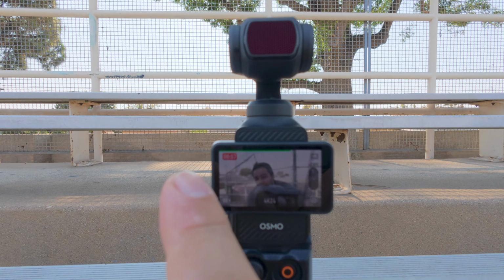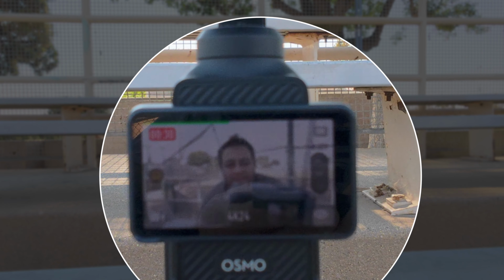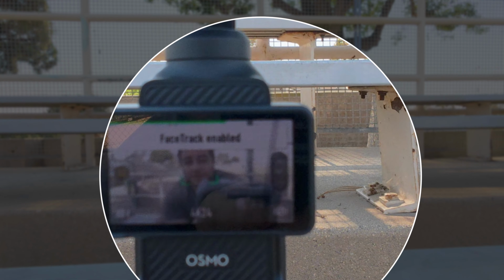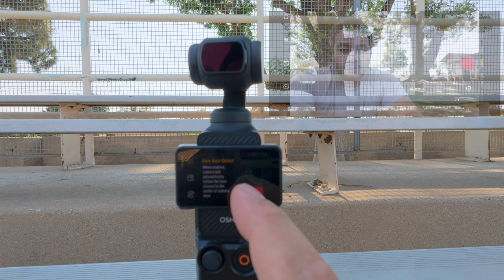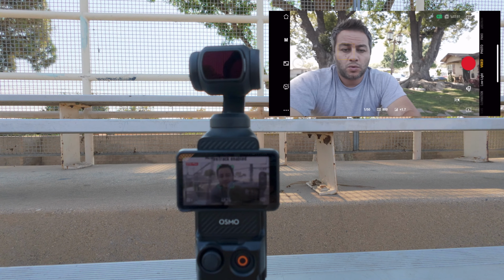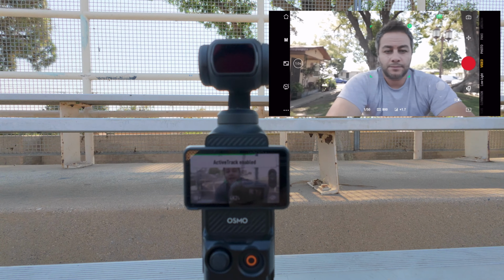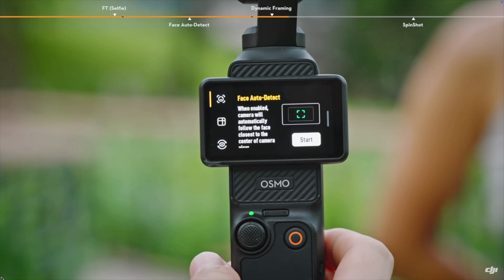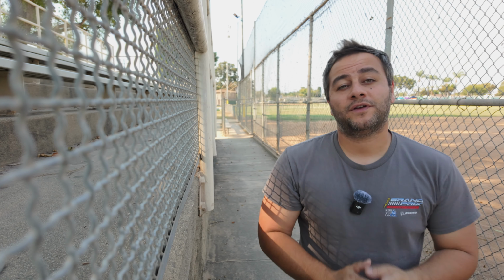DJI Pocket 3 Active Track Tips: My 3 Favorite Uses!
🎥 3 Ways I Use Active Track on the DJI Pocket 3 | Setup, Tips, Pros & Cons! 🚶‍♂️📹

In this video, I’m breaking down how I use Active Track on the DJI Pocket 3 in 3 different ways to capture smooth, cinematic shots—perfect for creators, vloggers, and solo filmmakers! Whether you're new to the DJI Pocket 3 or just want to get more out of Active Track, this video will show you how to set it up, use it effectively, and understand its strengths and limitations.

✅ What You’ll Learn:
-How to set up Active Track on the DJI Pocket 3
-My 3 favorite use cases for Active Track
-Pros and cons of using Active Track for dynamic shots
-The limitations you should know before filming
-Why Active Track works so well for solo shooting and tracking movement

🧠 Whether you're filming action, walking shots, or creative B-roll, Active Track can make a huge difference in your workflow.

💡 DJI Pocket 3 users, content creators, vloggers, and mobile filmmakers—this one’s for you!

//Discounts:
Try Amazon Prime for 30 days
Gift Amazon Prime

//Like my sound? Try them out with this link!